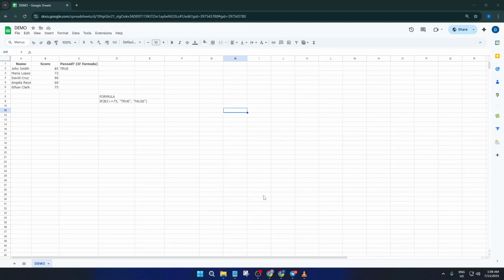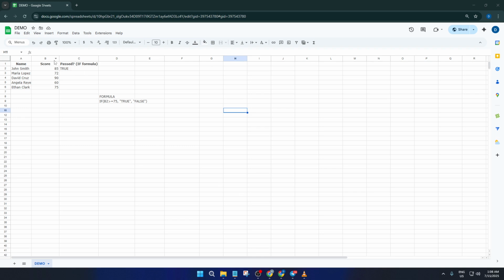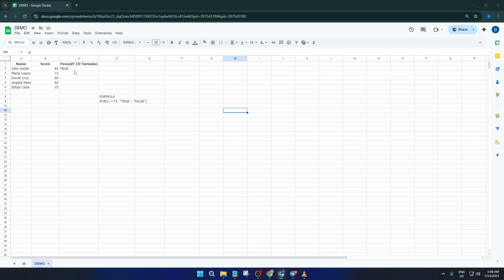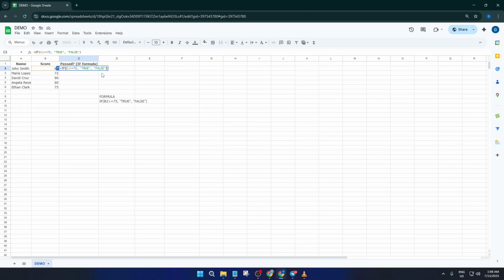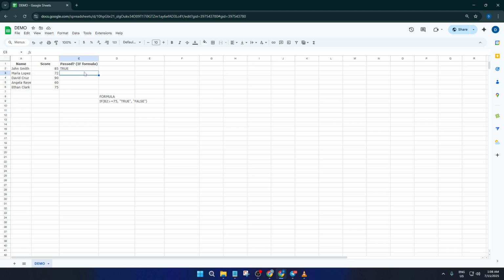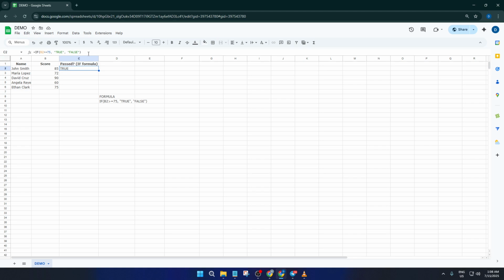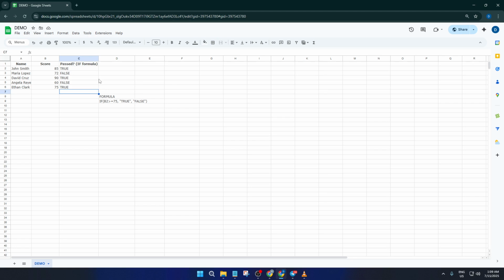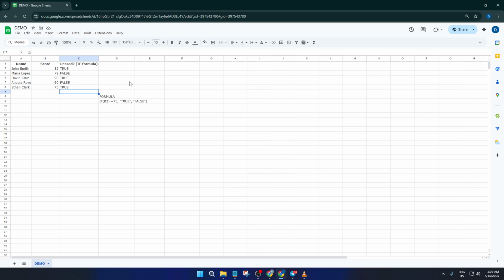How to Make True or False Rules in Google Sheets [2026 Guide]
Want to create true or false rules in Google Sheets? In this tutorial, you'll learn how to use logical formulas to check conditions and return TRUE or FALSE based on your spreadsheet data.

In this video, you'll learn how to:

✅ Create true or false rules
✅ Use logical comparison formulas
✅ Compare numbers and text
✅ Use IF with TRUE or FALSE conditions
✅ Apply rules to multiple cells

To make true or false rules in Google Sheets, use logical comparisons or combine them with functions like IF. Google Sheets will return TRUE when the condition is met and FALSE when it is not.

Don't forget to like, subscribe, and turn on notifications for more Google Sheets tutorials, true or false guides, logical formula tips, IF function tutorials, spreadsheet rules, data analysis, and productivity tutorials.